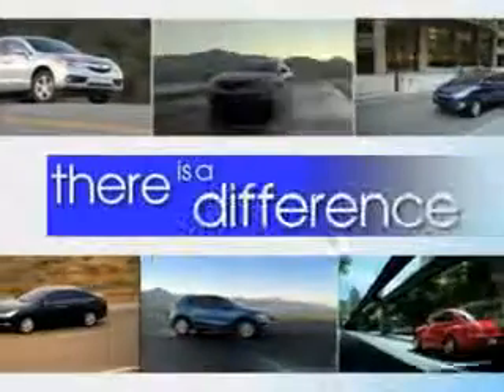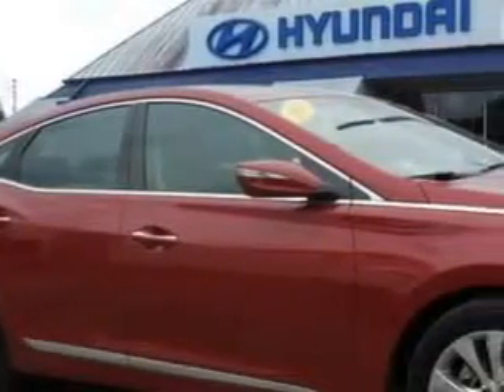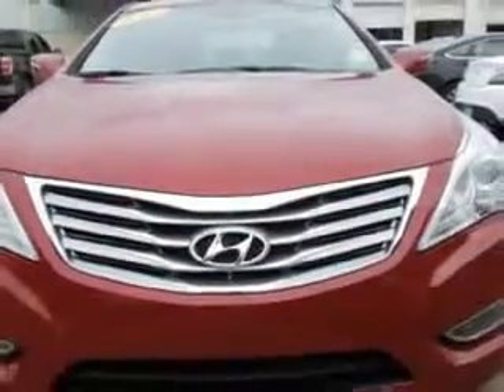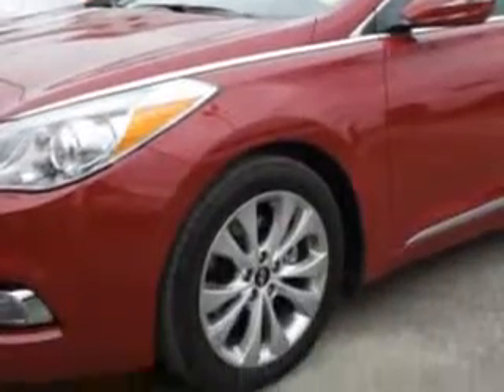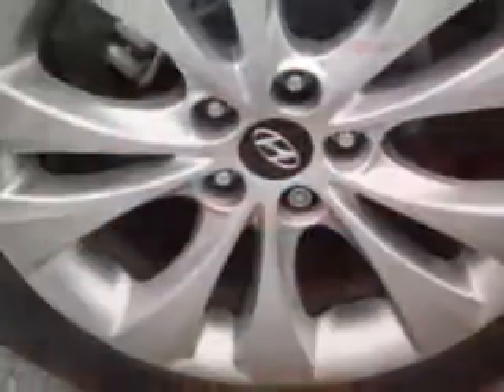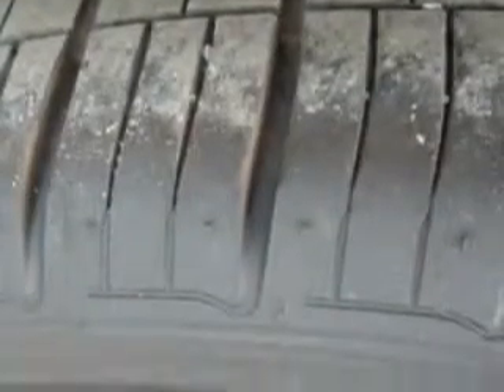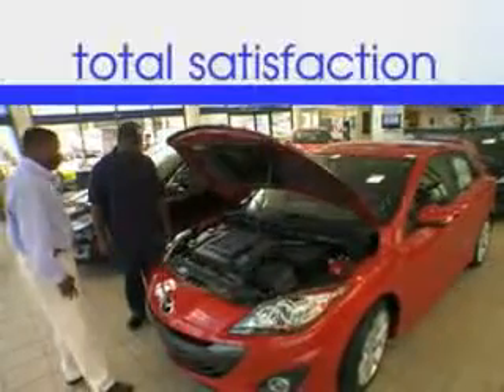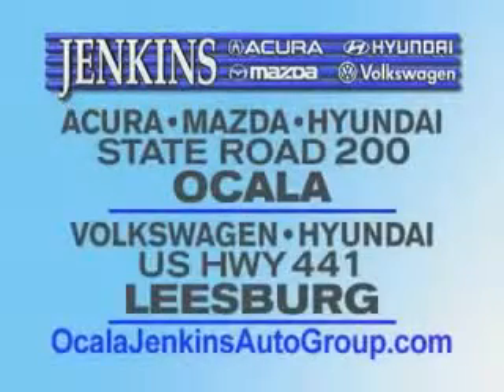2013 Hyundai Azera JENKINS HYUNDAI Ocala, FL 34474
Hyundai Azera Check out this  Venetian Red Pearl   Hyundai Azera 4 Dr Sedan, equipped with a 6 Cylinder engine and an automatic transmission. Enjoy an impressive 29 miles to the gallon on this great car with features like Homelink System, Keyless Entry, Passenger's Front Airbag, Driver Side Air Bag, Leather Upholstery, 12 Volt Power Source, Dual Power Seats, Heated Seat, Anti-Lock Braking System, Power Driver and Passenger Seating, Remote Trunk Lid, Alloy Wheels, Satellite Radio, Back Up Camera, Navigation System, Bluetooth System, and much more. Enjoy the drive and have peace of mind in this  Hyundai Azera. See us at JENKINS HYUNDAI today!
MILES: 19,089
VIN:KMHFG4JG1DA219649

JENKINS HYUNDAI
1602 SW College Rd.